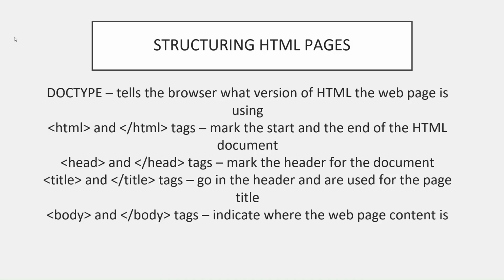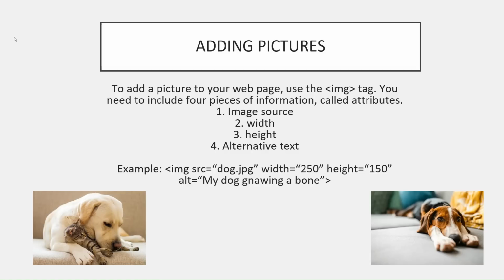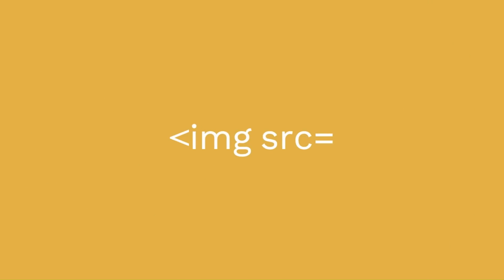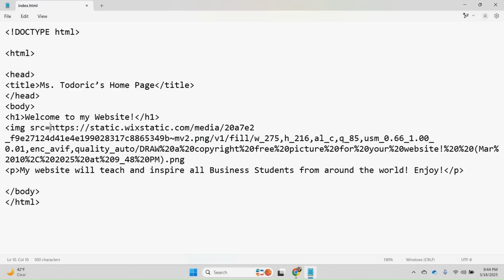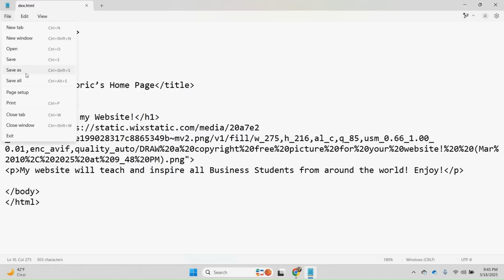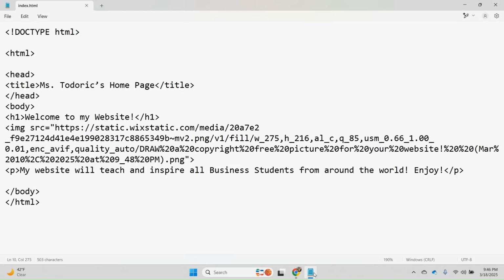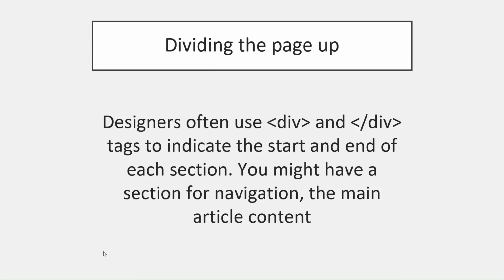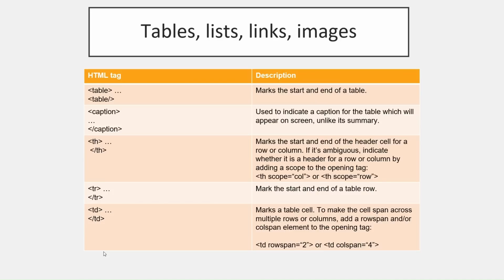Chapter 6 Web Design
Membership Levels INCLUDE:
SHOUTOUT .99 – I will give you a shoutout to your channel! 30sec YT short!!

4 SHOUTOUTS!! One long form video, one YT short, WEBSITE SHOUTOUT and MERCH I design and post on my website! for a full list of shoutouts!

Microsoft Excel $3.99 TESTOUT Pro cerified Microsfot Excel course! See playlist for videos.

Explanation ONLY - $19.99 ALL TESTOUT COURSES Except Office Pro and Microsoft Excel testout comptia Some walkthroughs. See video for full details!

TESTOUT OFFICE PRO $49.99 -  ONLY TESTOUT OFFICE PRO! ALL FULL WALKTHROUGHS WITH certification EXAm 1 hour long of showing you how to complere and pass it!!!

Classroom Party Sponsor - $99.99 ONE YT Short, Website Review, we will use the money to purchase your company products for our classroom to consume or use!

ALL MEMBERS - Join our TCC21 Mailing List for a FREE SUPREME LANYARD or Business SOCK!

ABOUT ME: I am a Business teacher who has had MANY teaching jobs and part time gigs. I am licensed to teach in NY and NJ and also hold a realtors license. I am a published author, content creator and I am the expert at interviews and story telling. I have MANY stories and excitement! I've always been that HUSTLER type. gaveitmyall.

True Stories and Real-life experiences!

This channel, will help and teach you how to get a job, maintain a job, and save your money wisely! Enjoy and learn from me. I'm here to help.

Let me be that light and share with you my experiences and knowledge so you don't make the same mistakes I made. Let me help you and share my knowledge with you!